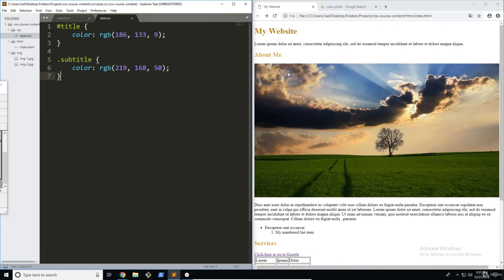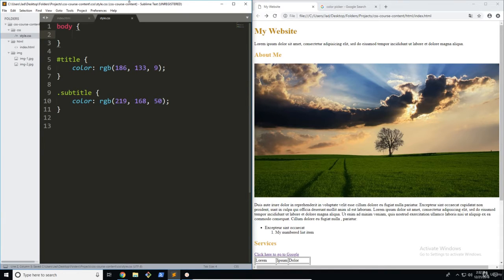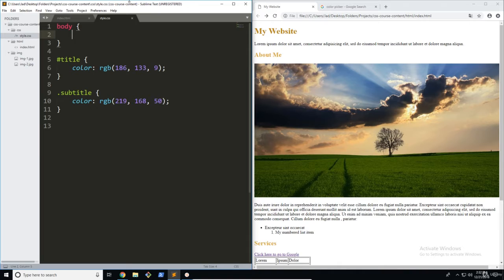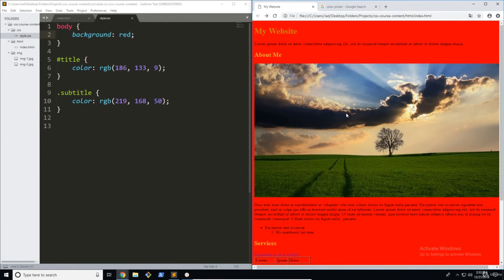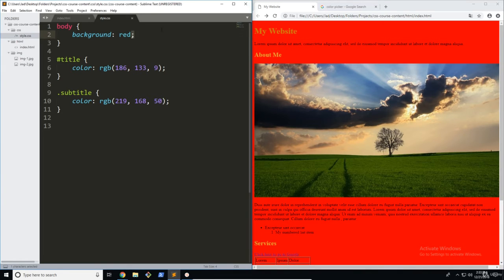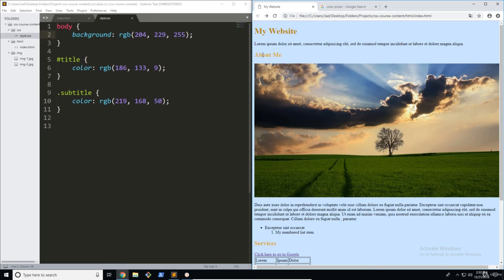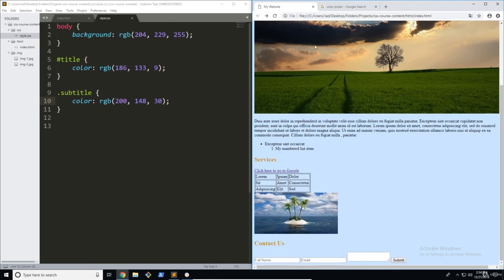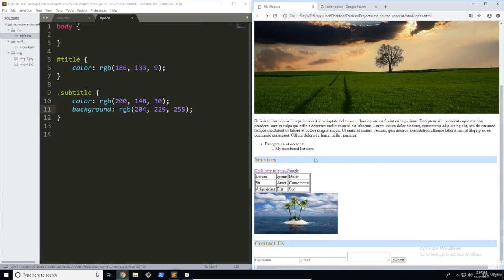CSS Tutorial For Beginners - Zero to Hero (Complete Course) 19/60 Background Colors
Coloring

Formatting

Text

Layout

Grid

Flexbox

Animations

Transitions